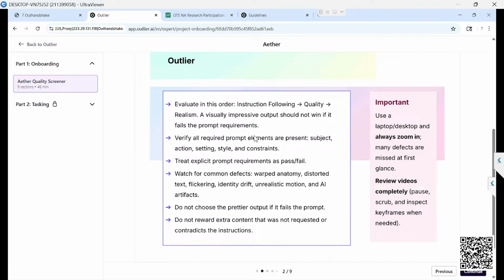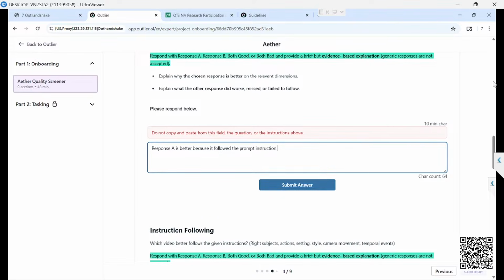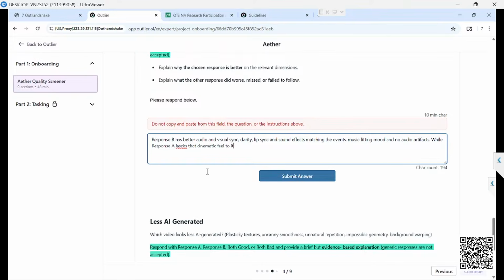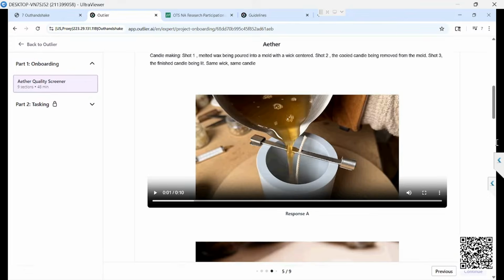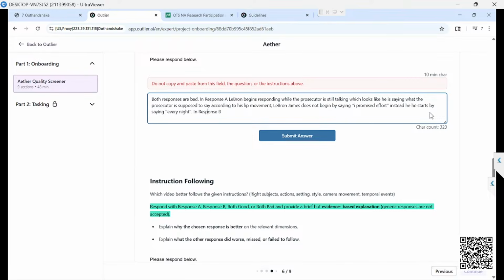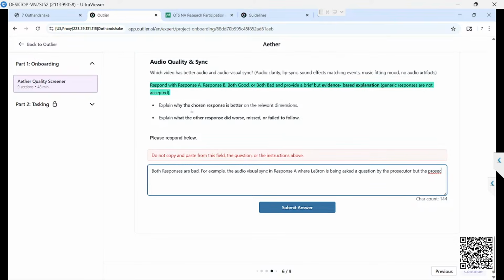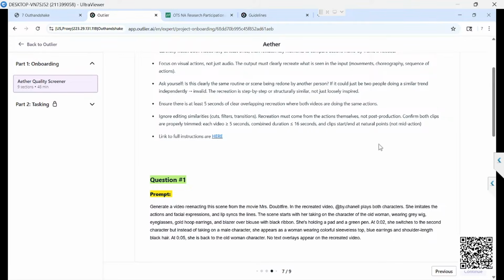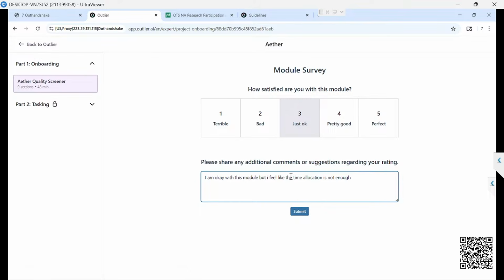Aether Assessment Test (Part 4): Outlier Strategies Live Walkthrough Remote jobs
Preparing for a Handshake assessment or Outlier evaluation? Join this live walkthrough where we'll cover assessment structure, preparation strategies, common mistakes, and practical tips to help you perform at your best.

In this session you'll learn:
• Assessment best practices
• Common question formats
• Time-management techniques
• Profile review tips
• Live Q&A answers